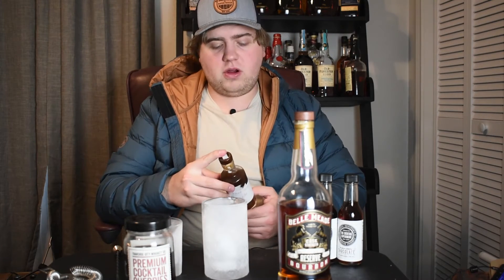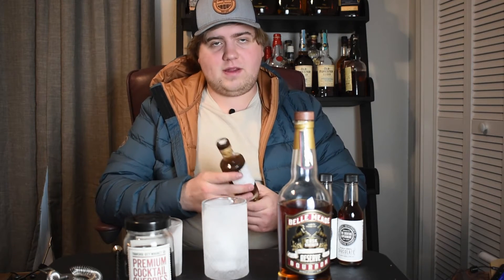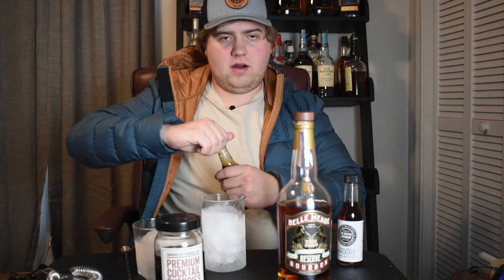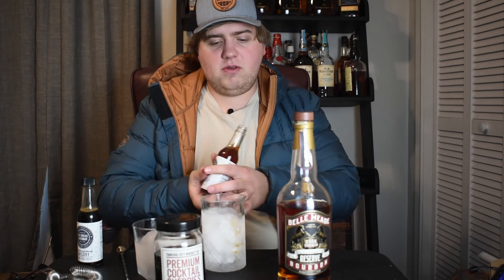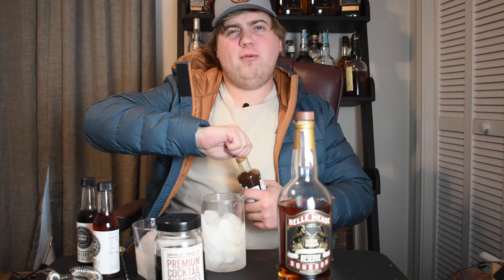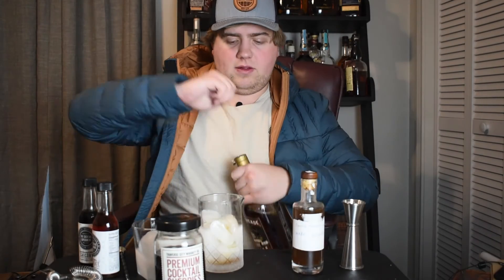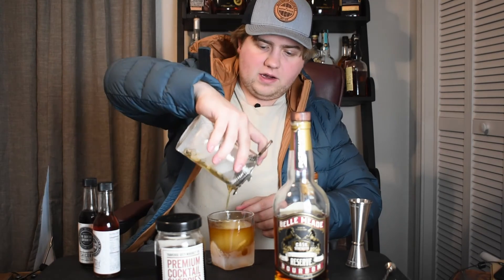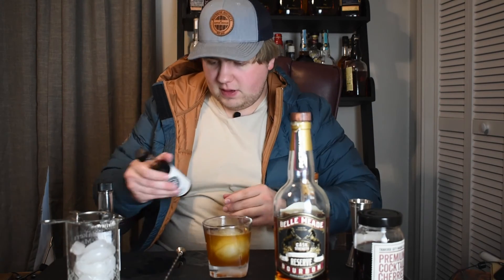Low Carb Old Fashioned